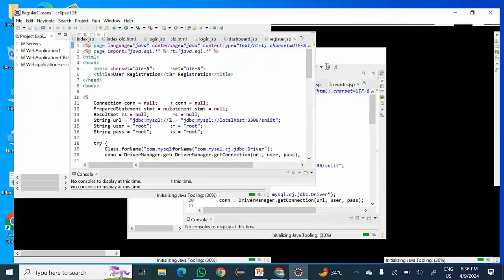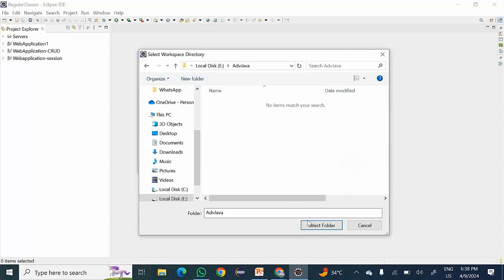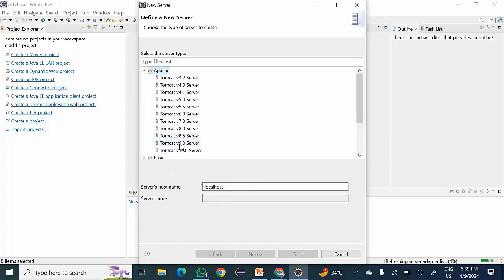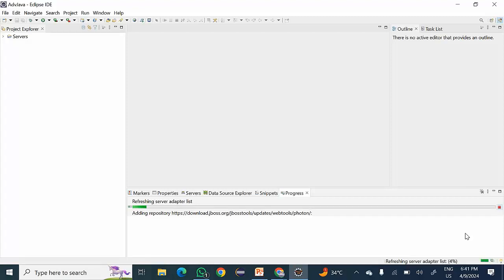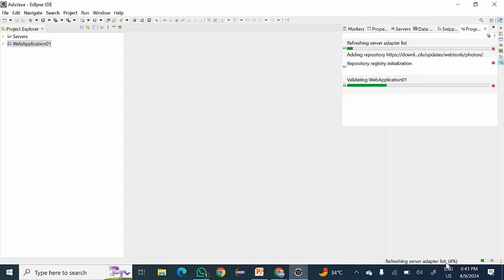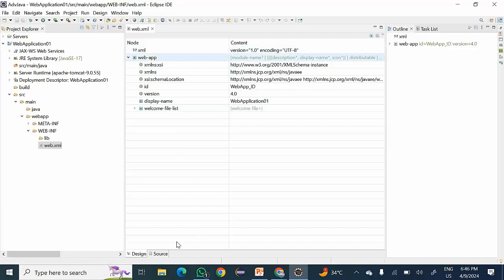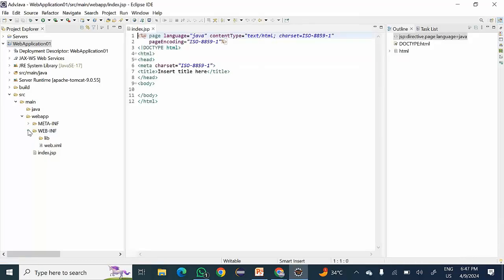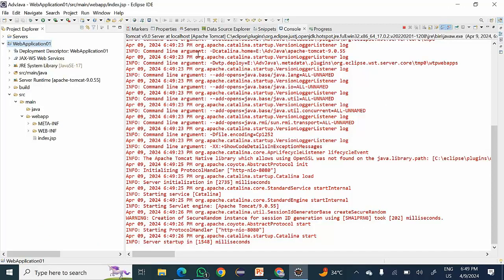Developing Web Application with JSP and Servlets using Eclipse -2024 - Part 02